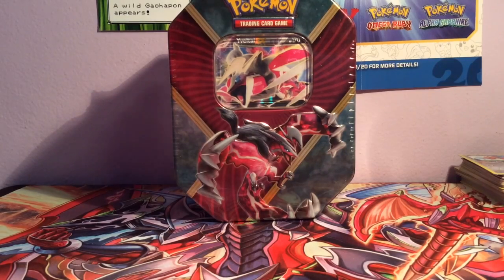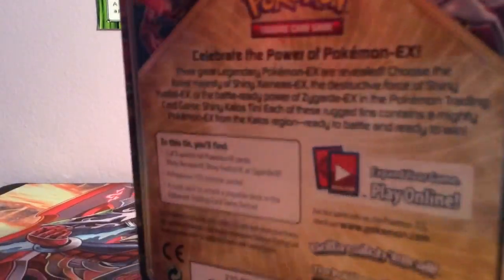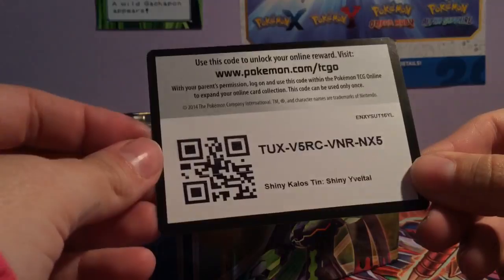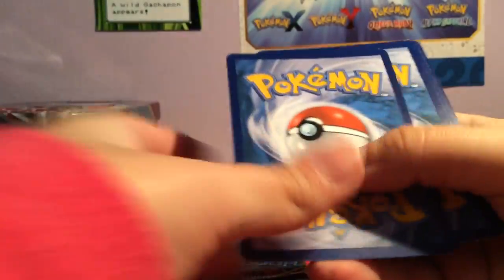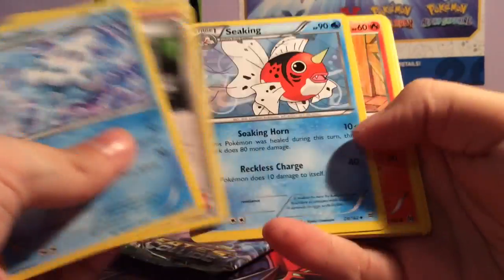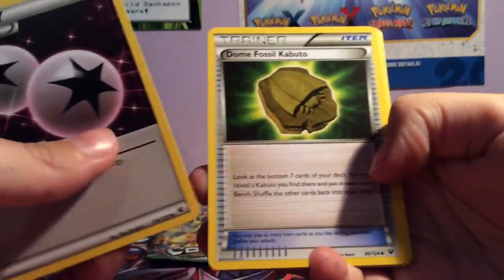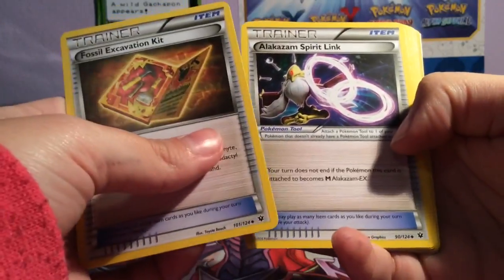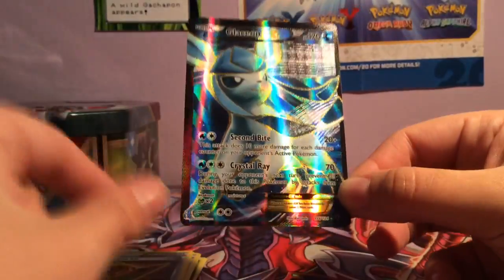Pokemon Shiny Yveltal EX Tin Opening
Yveltal is the bestal.